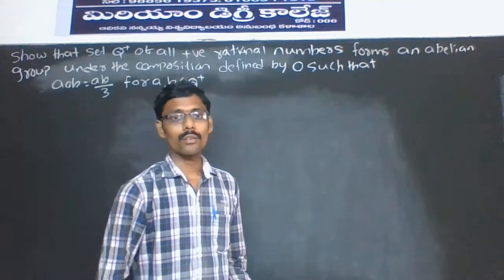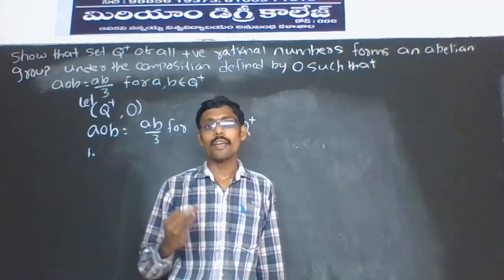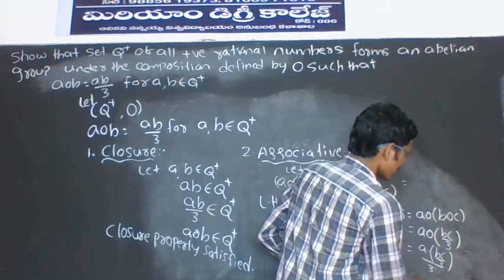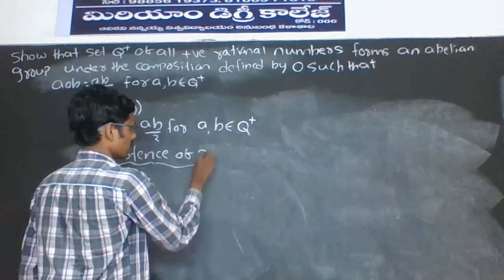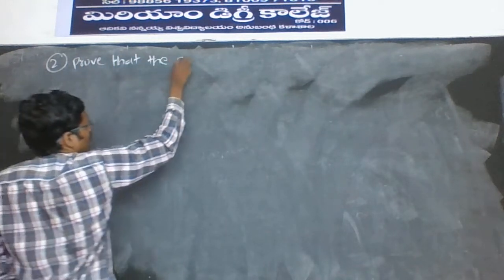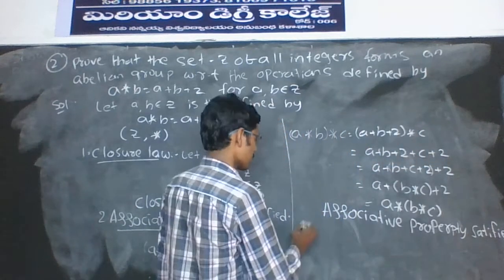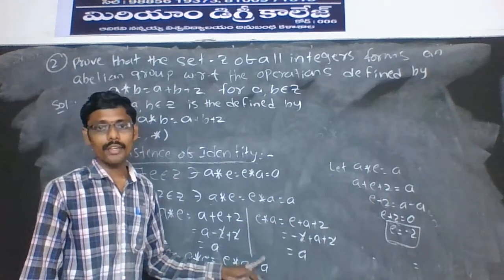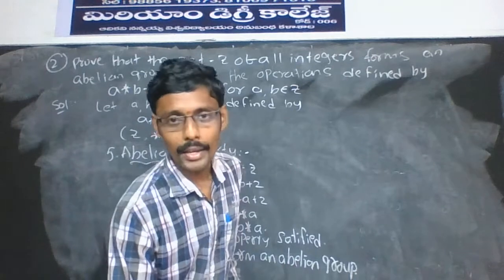Miriam college- II B.Sc- Maths- 3rd SEM-GROUPS- Session-3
II B.Sc- Maths- 3rd SEM-GROUPS- Session-3